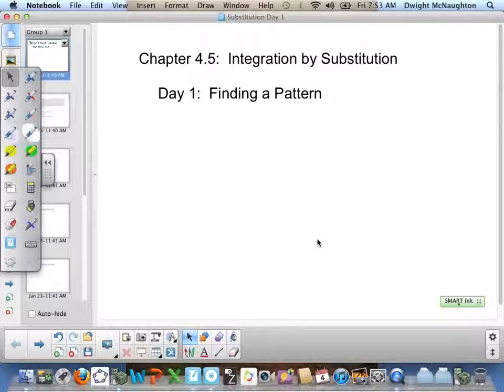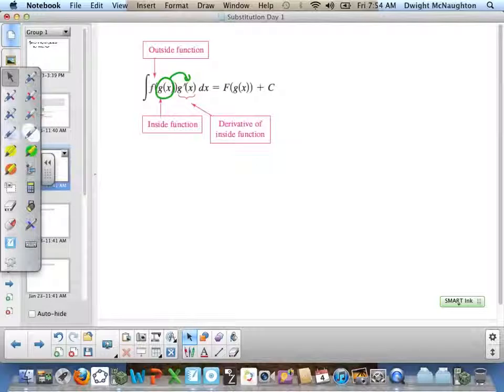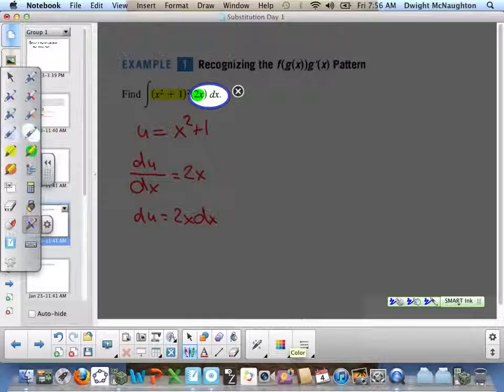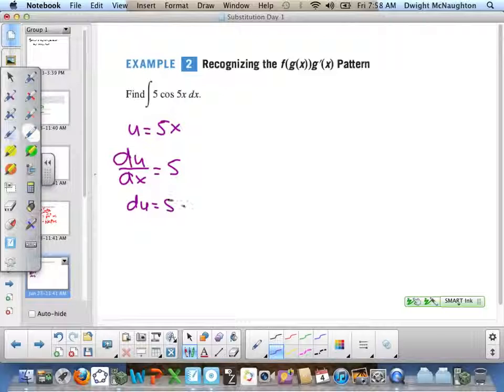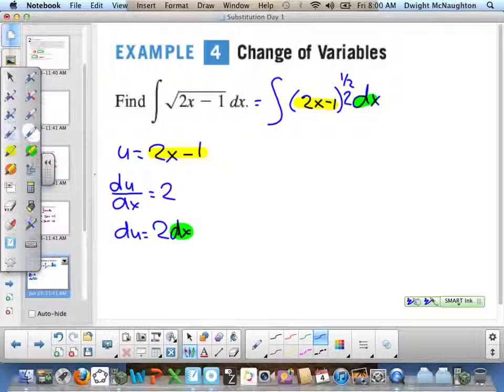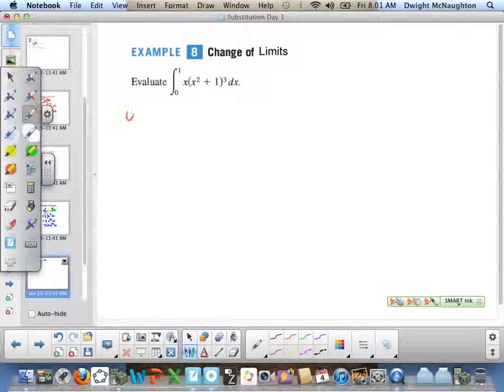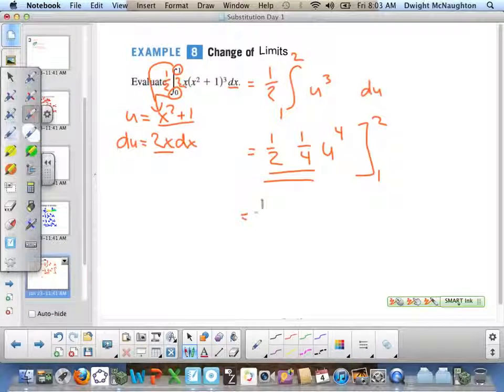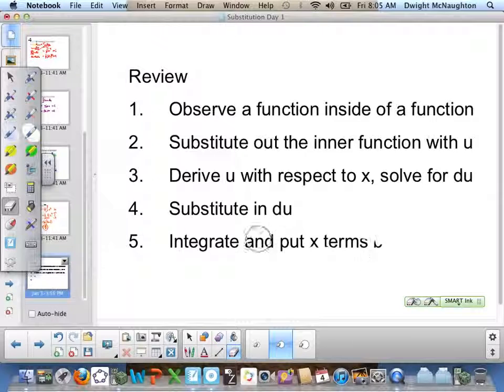62 Integration by Substitution